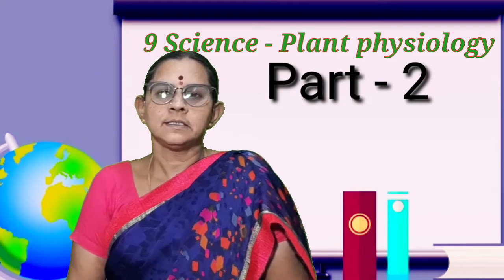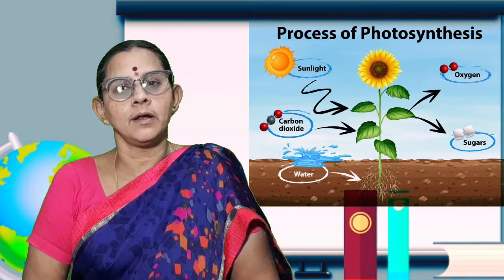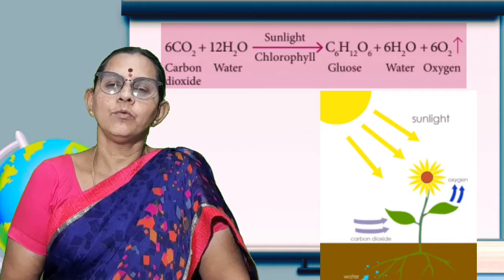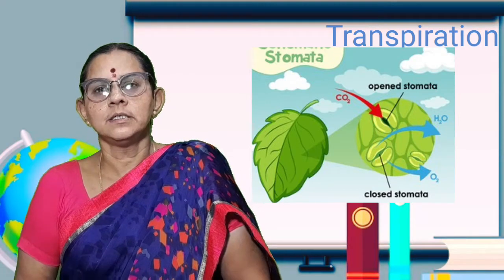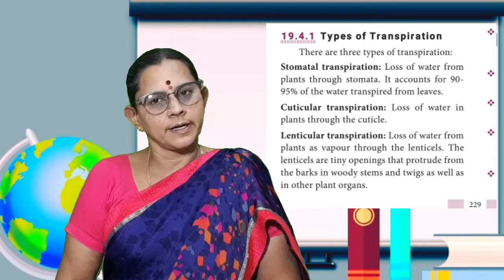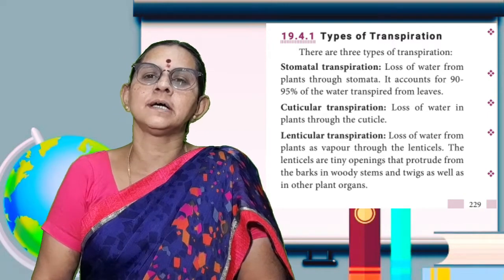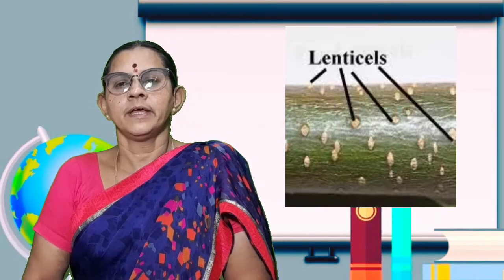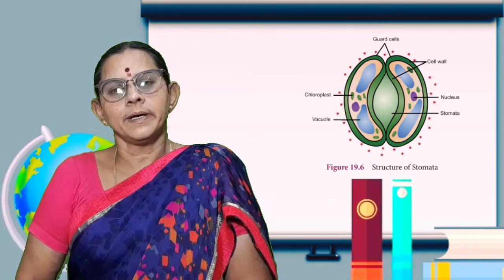9 Science - unit 19 - Plant physiology - Part 2- Tamil and English Medium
9 Science - unit 19 - Plant physiology - Part 2-  Tamil and English Medium

photosynthesis
Transpiration
Types of Transpiration
 Gaseous exchange